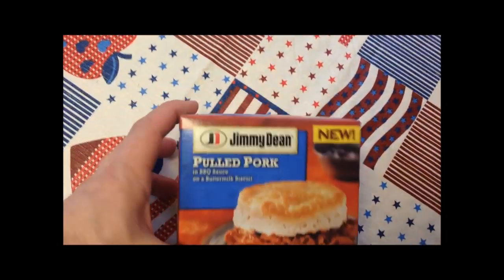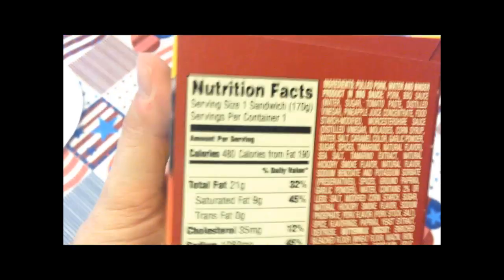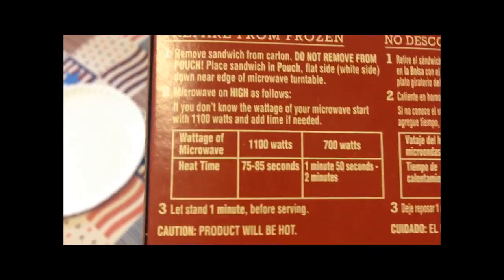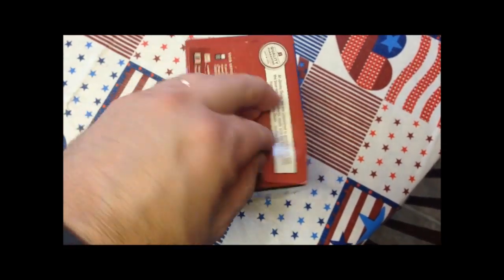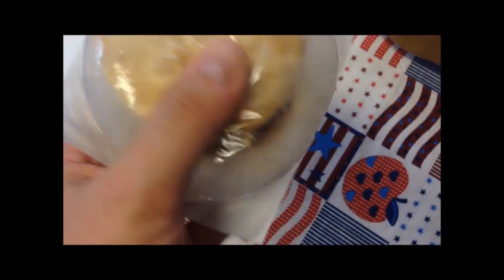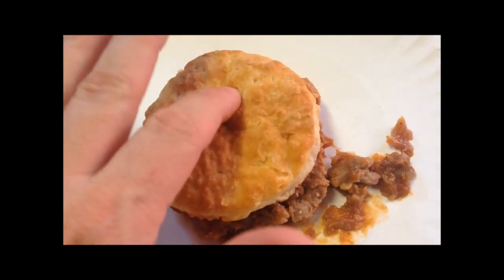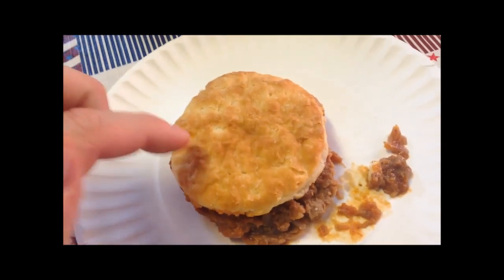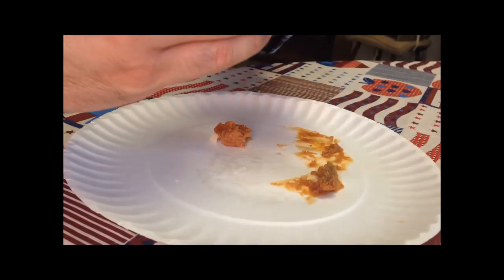Jimmy Dean: Pulled Pork On A Buttermilk Biscuit Review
This is a taste test/review of the new Jimmy Dean Pulled Pork on a Buttermilk Biscuit. It is "pulled pork in BBQ sauce on a buttermilk biscuit". It is 480 calories.